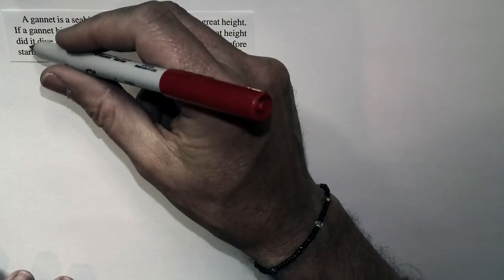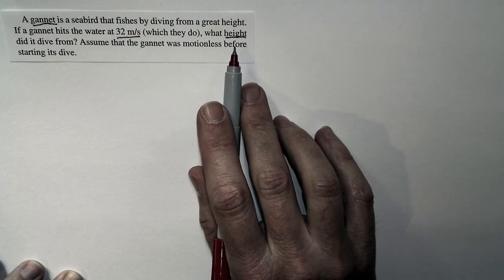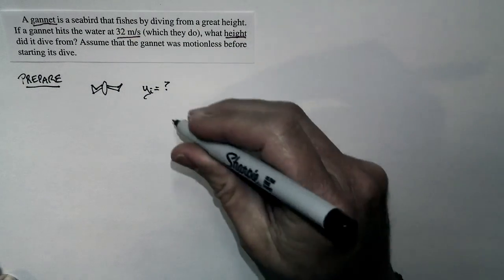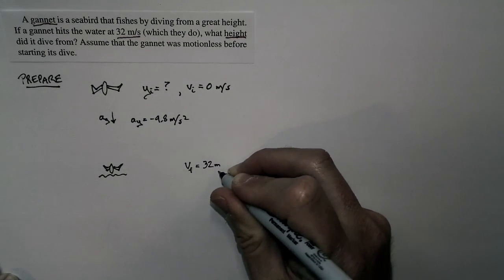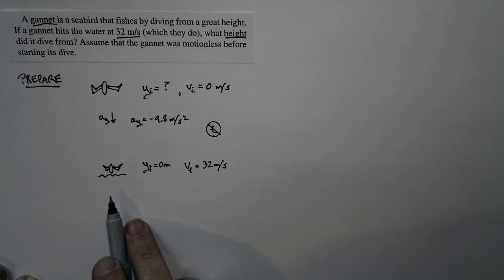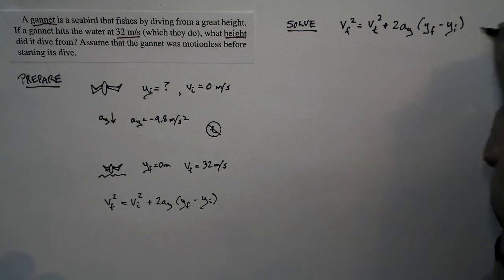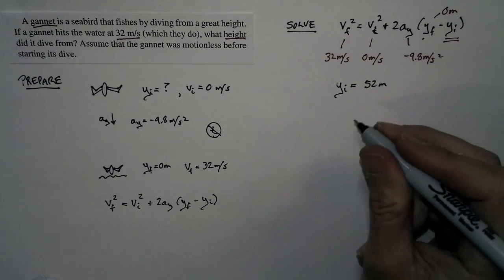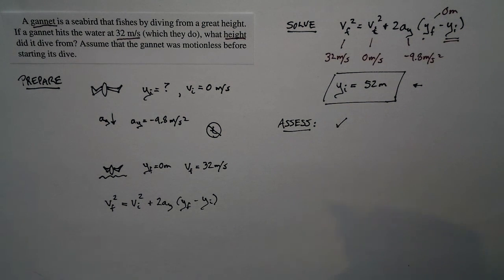Chapter 2, Problem 45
The mechanics of a diving bird.